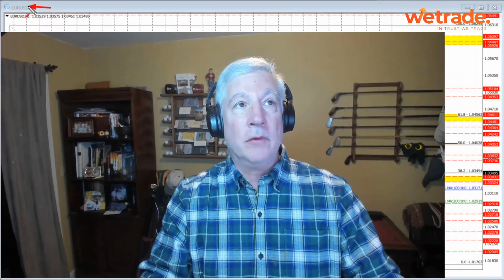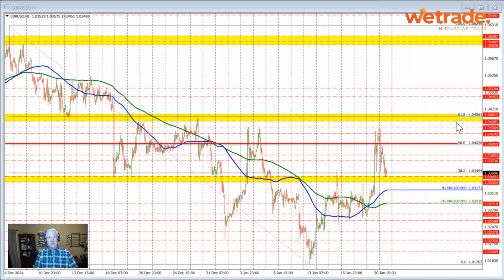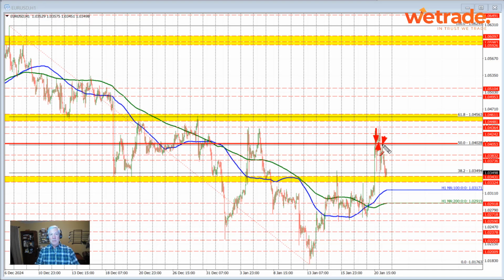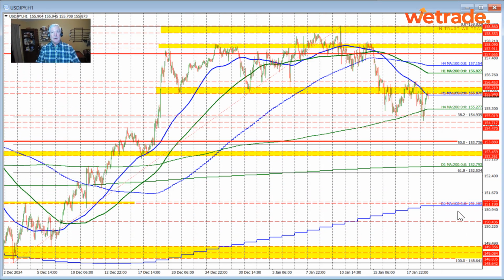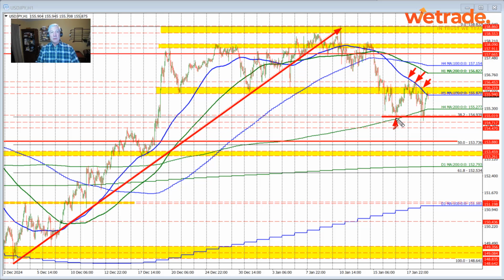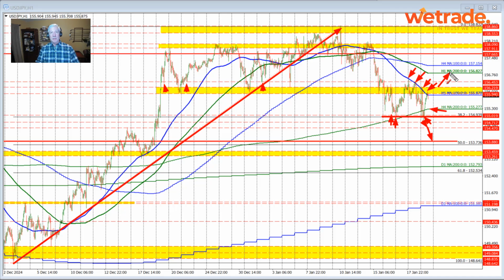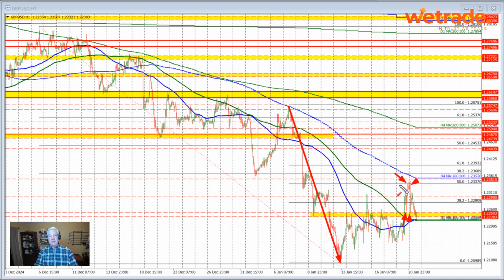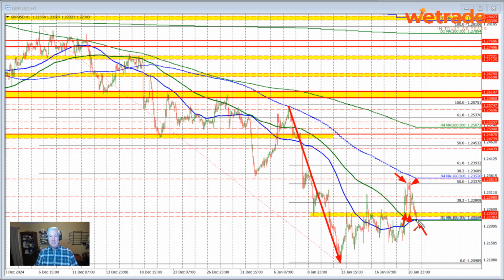Kickstart the NA FX trading day with a technical look at the 3 major currency pairs.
A look at the technicals driving the EURUSD, USDJPY and GBPUSD, and a summary of other market moving news to start the North American session.